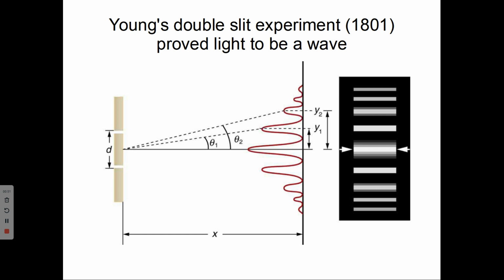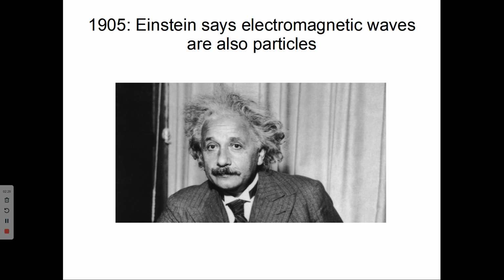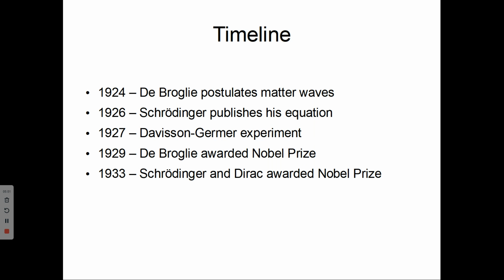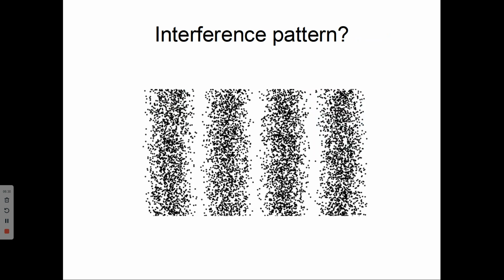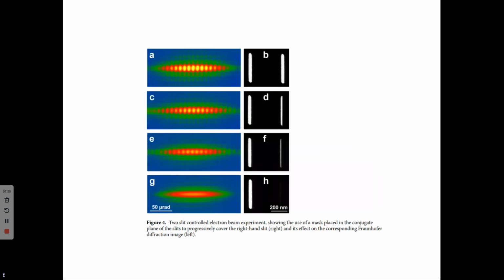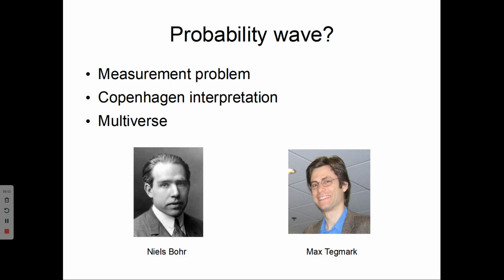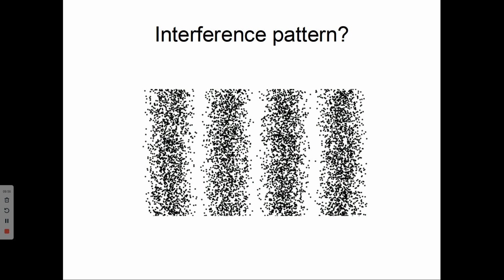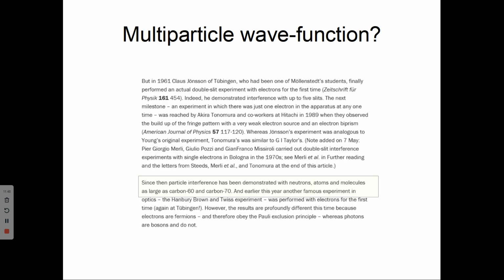Wave-Particle Duality, Part II: Are there matter waves?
A critical review of the theory of Wave-Particle Duality.